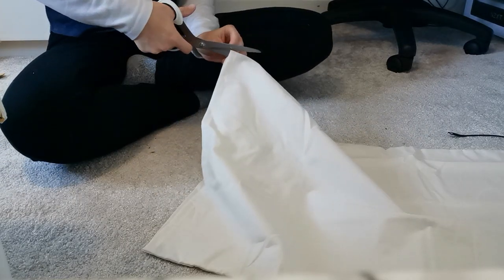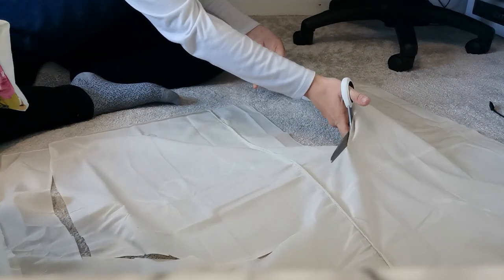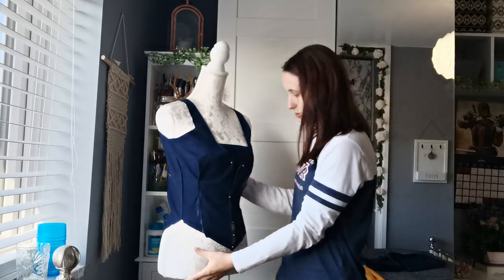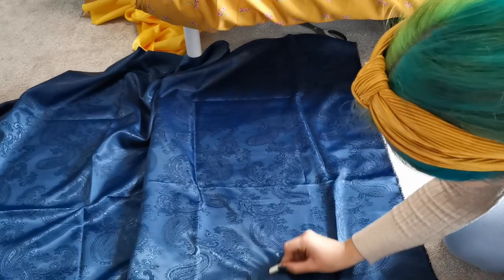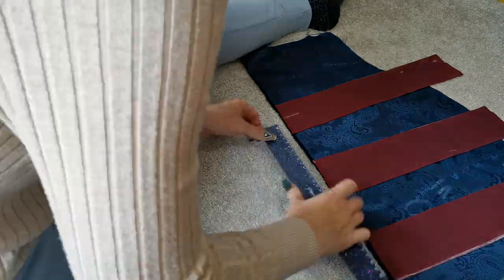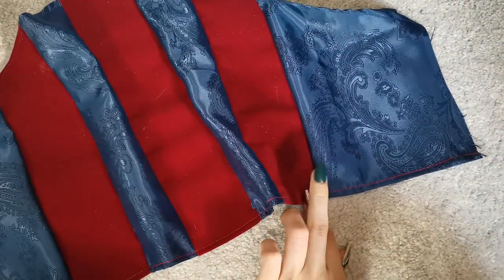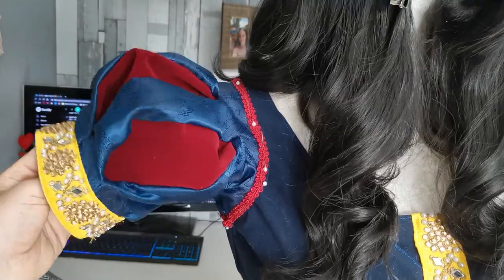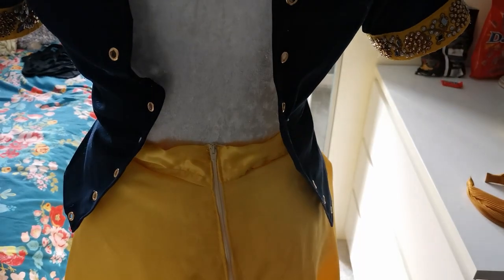Making a Snow White dress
Hi everyone!

Here is my video on how I made my snow white dress from scratch!
This is the first BIG project that i have ever done, the sleeves for me was a big challenge but all criticism aside, im so happy and proud of how this has turned out!

Im a little annoyed I diddnt record the skirt process, but after 2 failed attempts the third was purely concentration!

I will be uploading the makeup tutorial next which includes the try on aswell!

I hope this video has helped some of you and id love to hear your thaughts!